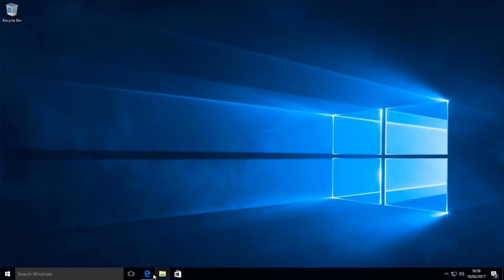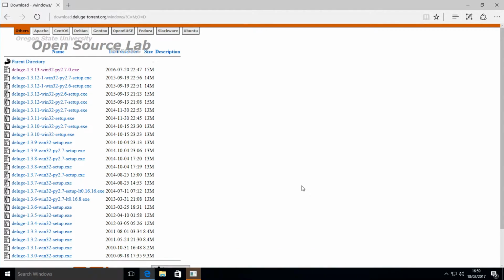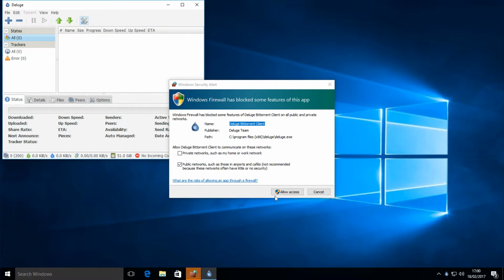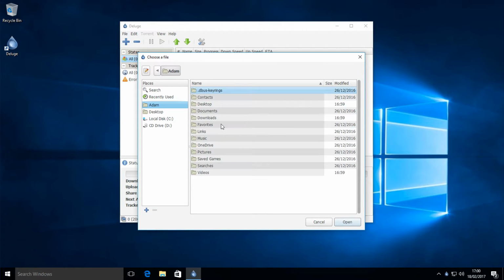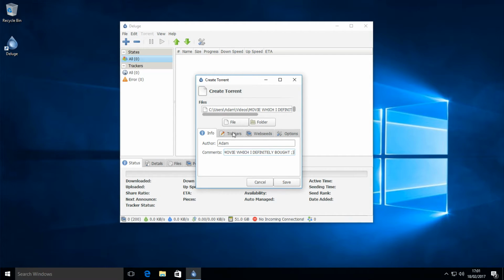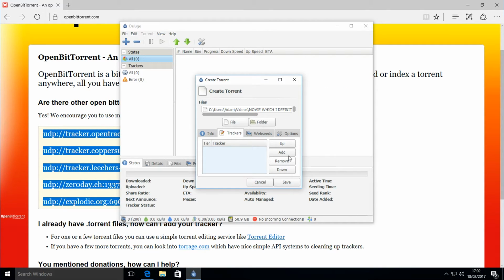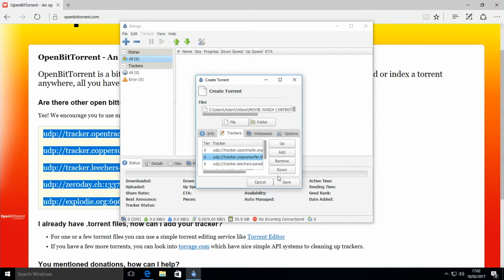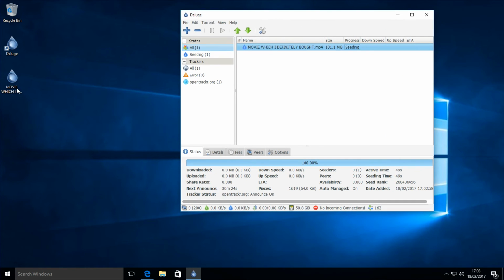How to create torrent files (using Deluge)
A tutorial on how to create torrent files using Deluge so you can use P2P file-sharing with your friends or to upload on websites.

Notes:

N/A

► Extra Credits: N/A